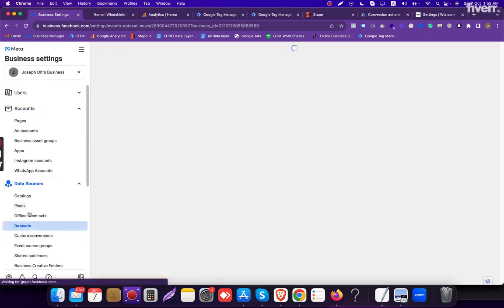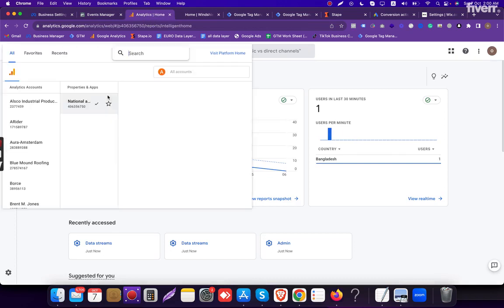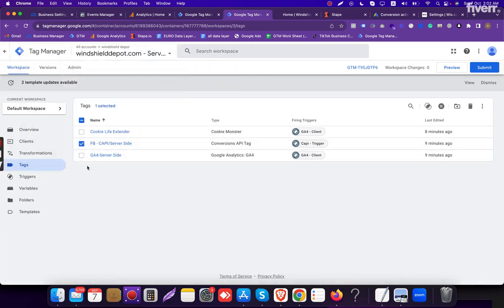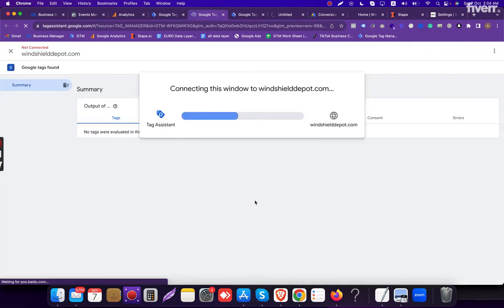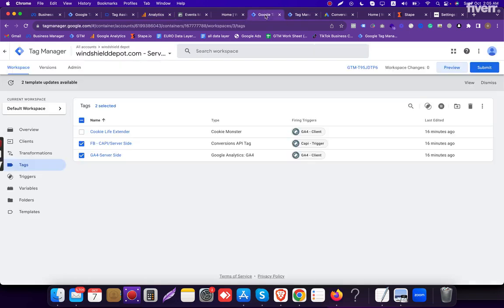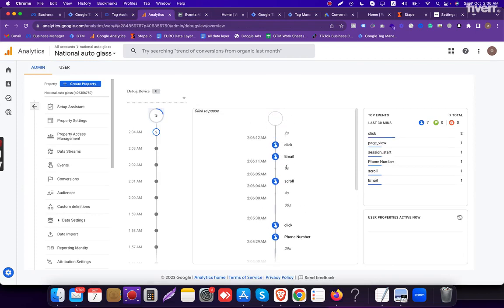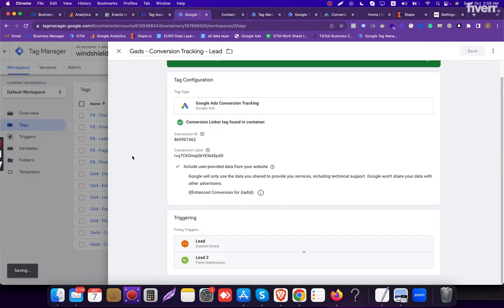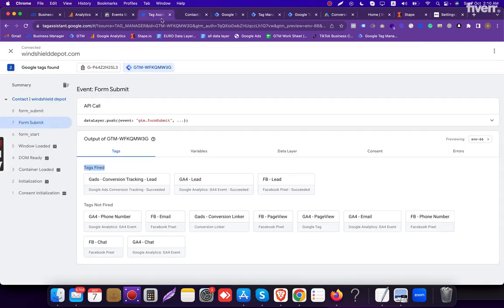how to track Ga4 phone number, Facebook phone number Ga4 email, Facebook email, contract from, ga4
how to track Ga4 phone number, Facebook  phone number Ga4 email, Facebook email, contract from, ga4 lead

Google Analytics (GA4) is a new property designed for the future of measurement. It collects both website and app data to understand the customer journey better. Uses events instead of session-based data. Includes privacy controls such as cookies measurement and behavioral and conversion modeling.

My Gigs Include:

Install GA4 and GTM
Enable Google Signal for personalized ads in GA4
Block Internal traffic for better reporting
Setup Conversion tracking
Setup Google Ads Remarketing Tag
Setup remarketing audience for Google Ads in GA4
Setup Ecommerce tracking using data layer
Setup Page views, Scrolls, Outbound clicks, Site search, Video engagement, and file download tracking
Setup from tracking
Setup Contact form 7 tracking
Button click tracking

Platform:

Woo commerce
Shopify
Magento
Funnel page
Laravel or any custom-made Website